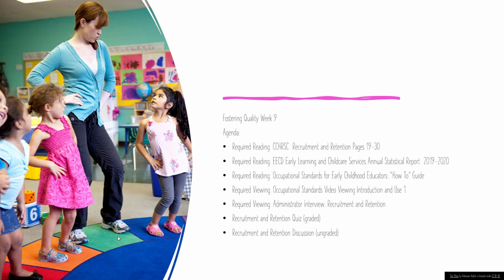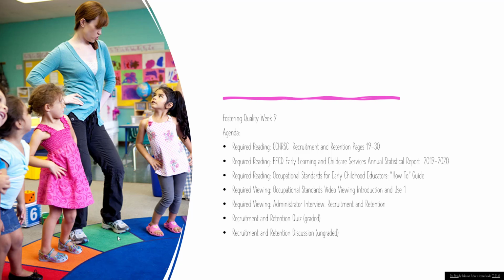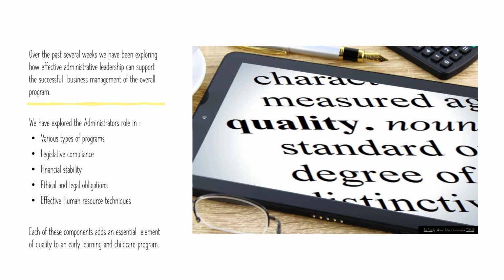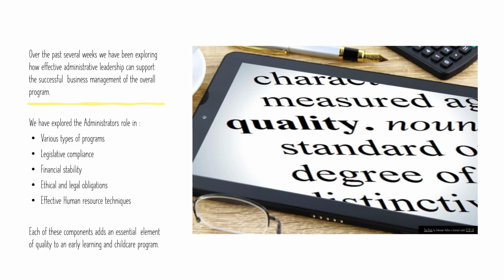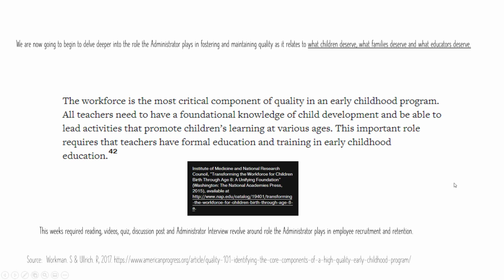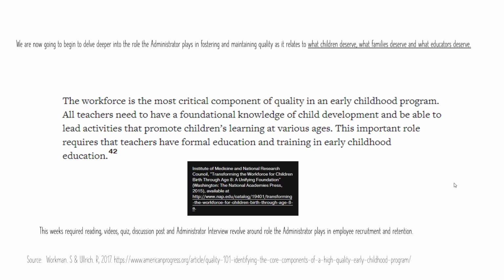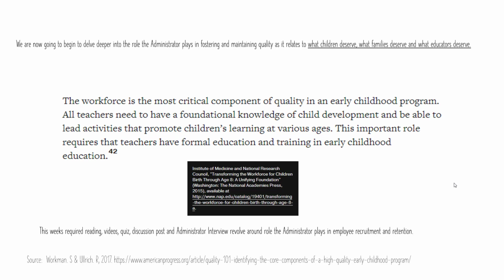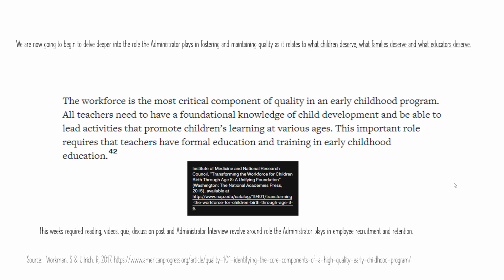Week ( Recruitment and Retention)